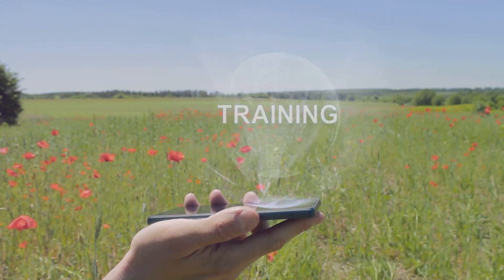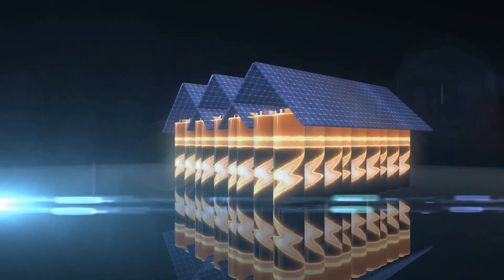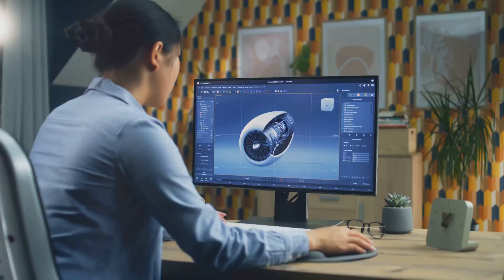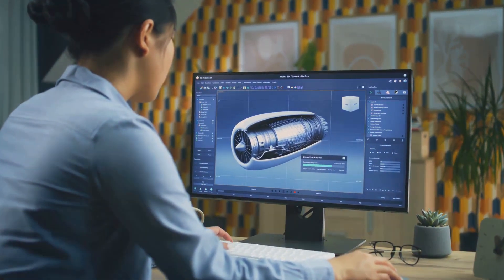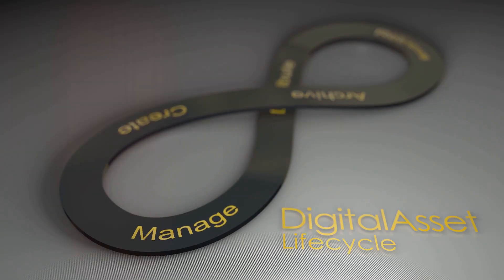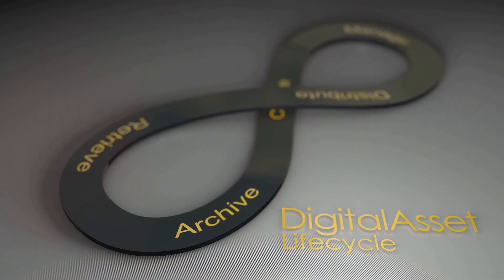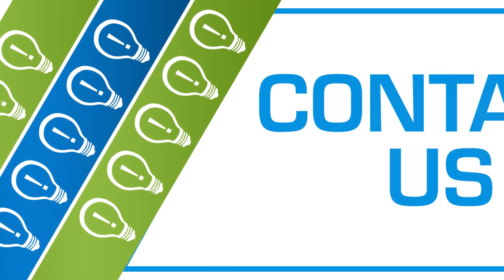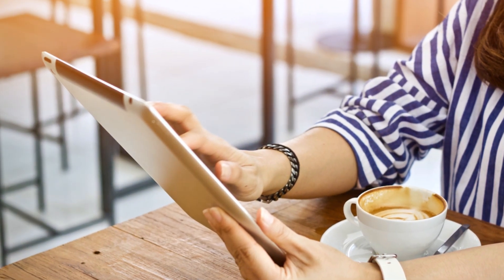Phase Change Material (PCM) CFD Training Package, 10 Learning Products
📚 Exciting News for CFD Enthusiasts and Professionals! 📚

MR CFD is proud to present our Phase Change Material (PCM) CFD Training Package, featuring 10 comprehensive learning products at an incredible discount!

🔥 Hot Deal: Now only $380 (Original price: $1,140) 🔥

This package is perfect for BEGINNER, INTERMEDIATE, and ADVANCED ANSYS Fluent users interested in Solidification & Melting modules.

What’s included:

Corrugated Tube

Storage Tank

Glass-coated circular chamber

Battery Cooling

Finned Tube

Fuel Tank

Air Conditioning

Sandwiched PCM

Solar Heater

Each product comes with: ✅ Geometry file ✅ Mesh file ✅ Comprehensive ANSYS Fluent Training Video

🔍 Why choose this package?

Learn practical CFD simulation techniques

Master Solidification & Melting modules

Gain hands-on experience with real-world applications

Enhance your ANSYS Fluent skills

🎓 Perfect for students, researchers, and industry professionals looking to expand their CFD knowledge and capabilities.

💡 Bonus: Free products available to check our service quality!

🌐 Need more? We offer additional services:

Geometry & Mesh Training

Journal File

Editable Geometry and Mesh

Case and Data

Technical Report

Translation

Don’t miss this opportunity to elevate your CFD skills with MR CFD’s expert guidance!